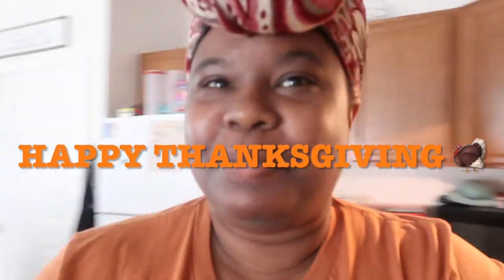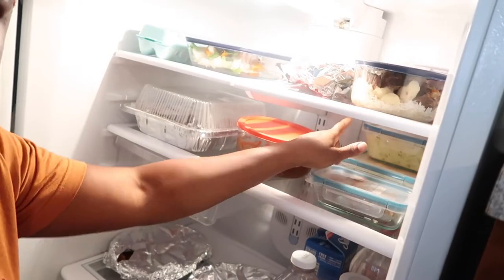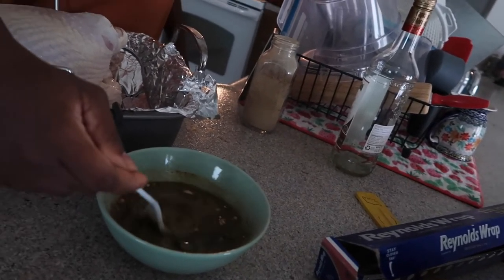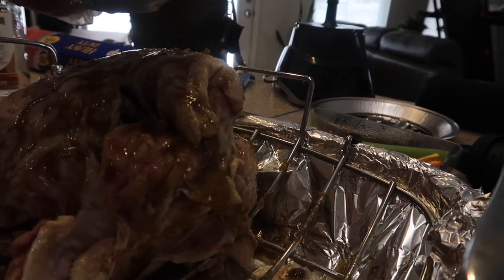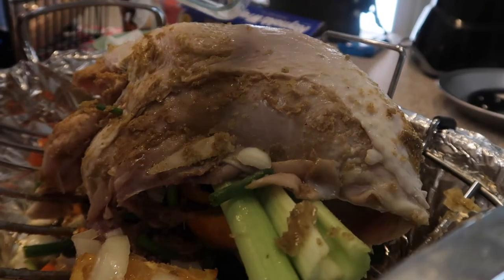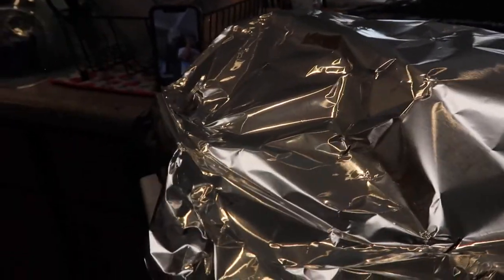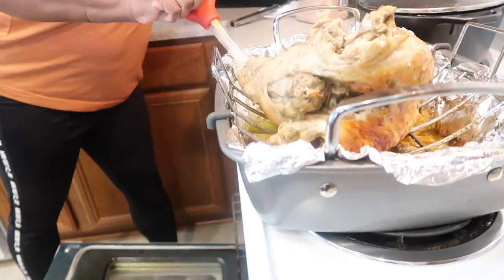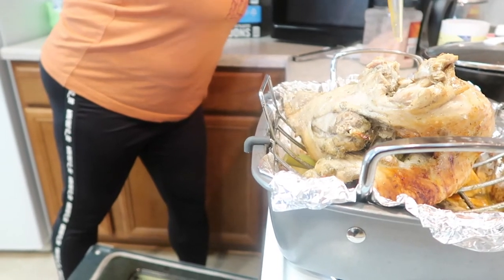Thanksgiving Vlog 2021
I hope everyone enjoyed their Thanksgiving Day. My first vegan Thanksgiving.

Offer available until Sunday November 28, 2021
tarot readings the 1st 10 people free , 20$ each after the first ten. (serious inquiries only)

Here is the equipment I use for filming:
Imovie software
Want to
Follow Cli'Vesha